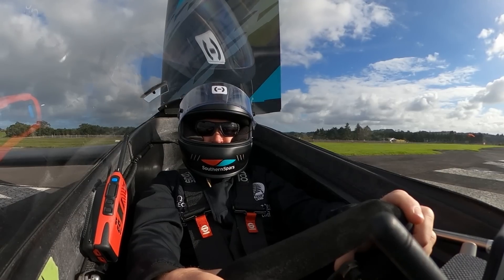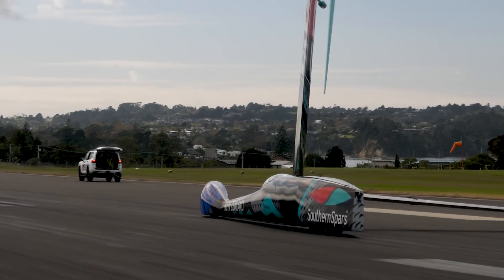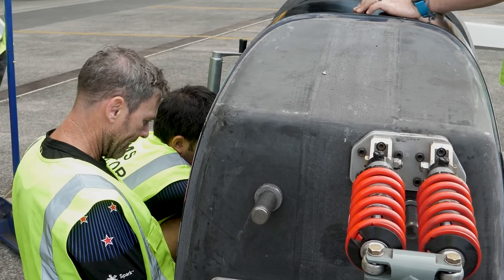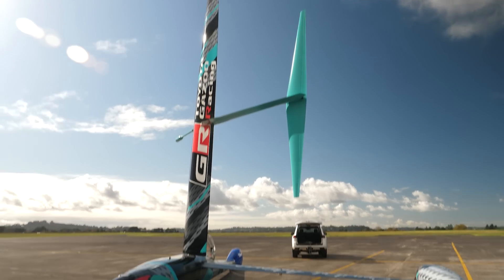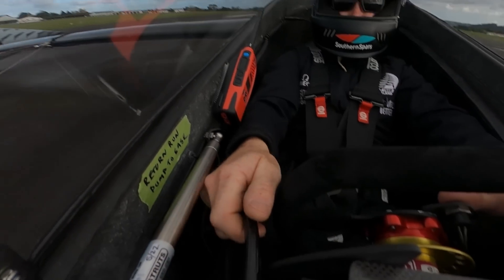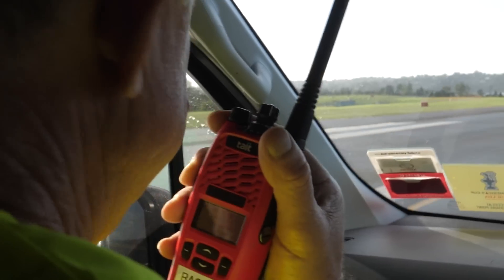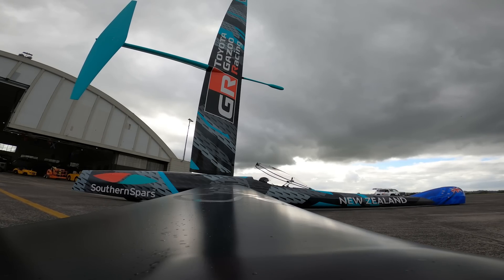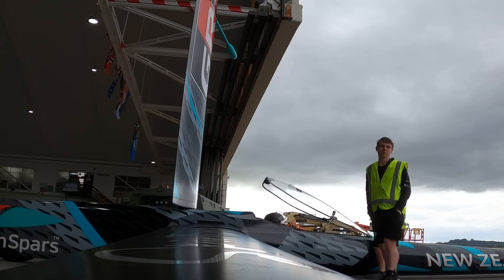Transforming Horonuku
The design and construction of ‘Horonuku’ was done so with a large variability in mind to be able to amend the craft and its performance in different conditions or with different behavioural characteristics while in a remote location, like Lake Gairdner in South Australia.